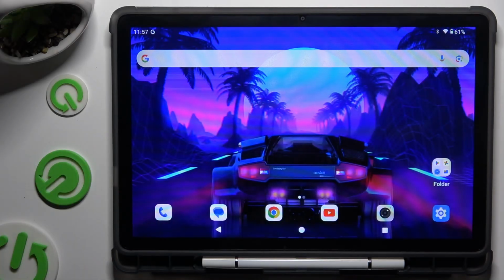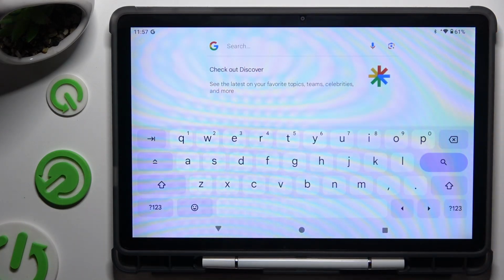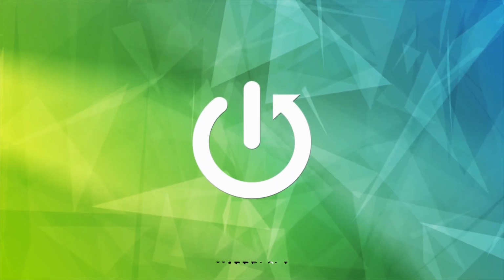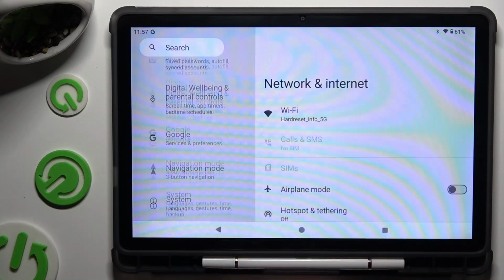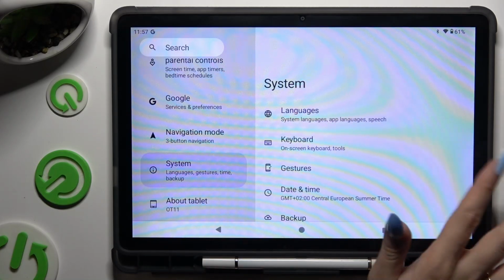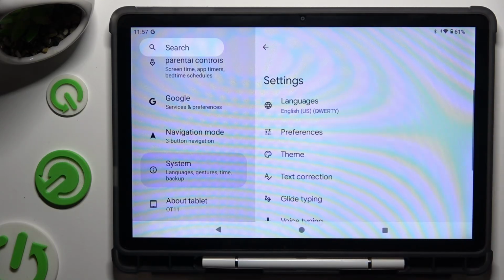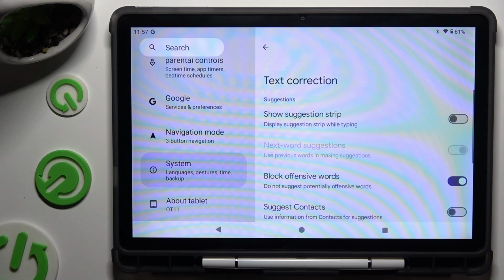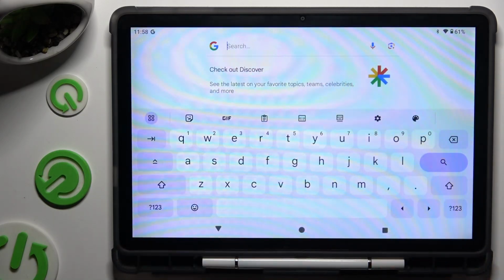How to Turn On Gboard Suggestion Strip on Oukitel OT11 - Enable Keyboard Suggestions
Activating the Gboard suggestion strip on your Oukitel OT11 can significantly improve your typing efficiency by providing word suggestions as you type. This feature helps you type faster and more accurately by predicting the words you might want to use next. In this guide, we’ll show you how to turn on the Gboard suggestion strip on your Oukitel OT11. Let's get started!

How to Turn On Gboard Suggestion Strip on Oukitel OT11? How to Enable Keyboard Suggestions on Oukitel OT11? How to Activate Gboard Suggestions on Oukitel OT11?